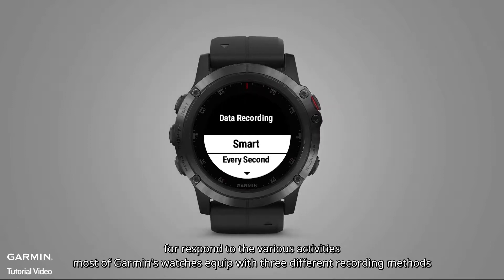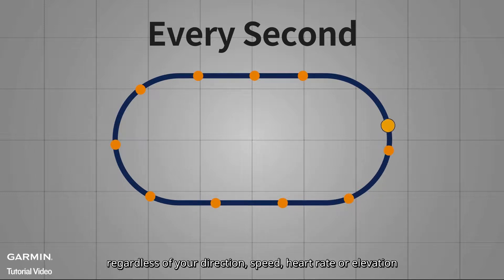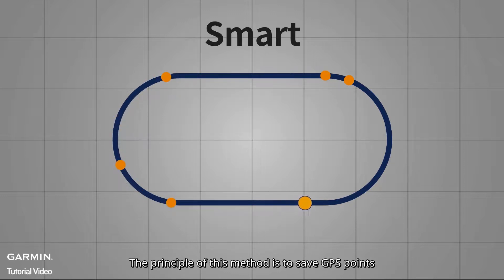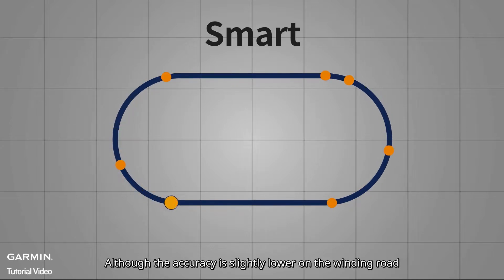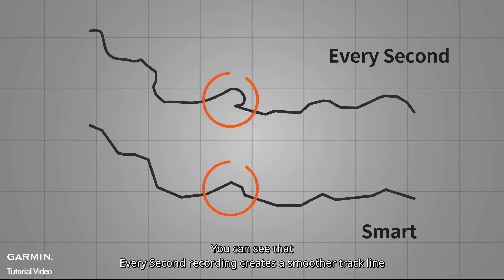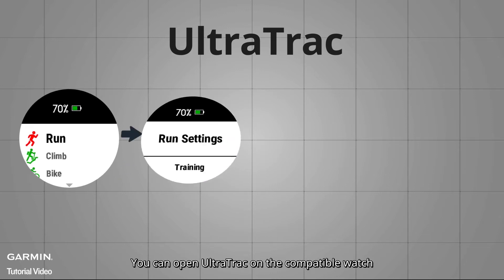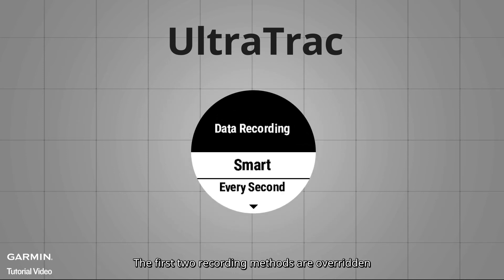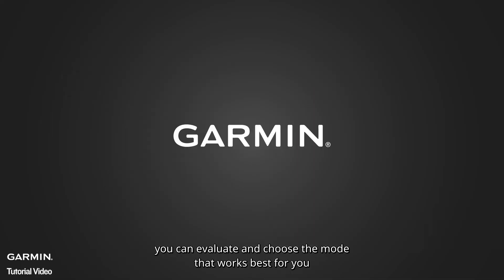Tutorial - Data Recording mode: Every Second/Smart/UltraTrac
For responding to the various activities,
most of Garmin's watches equip with three different recording methods.